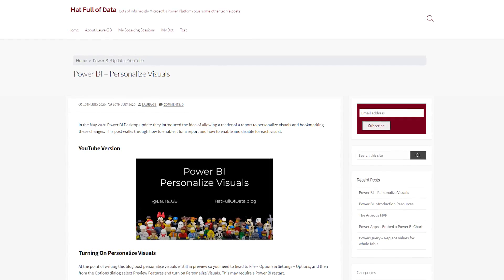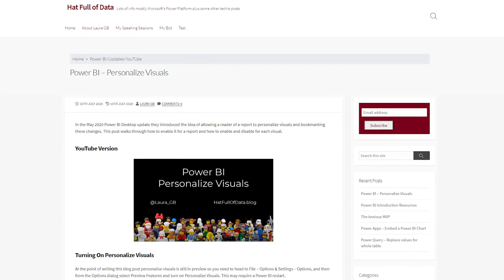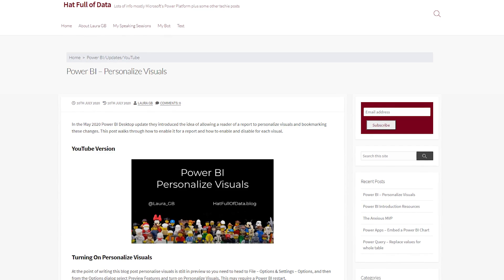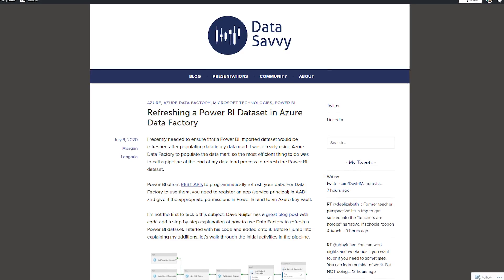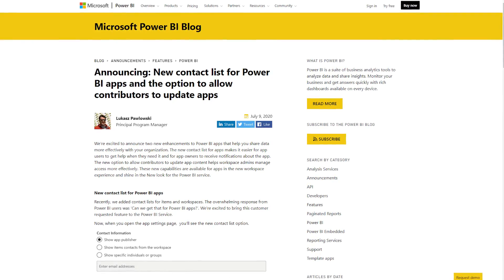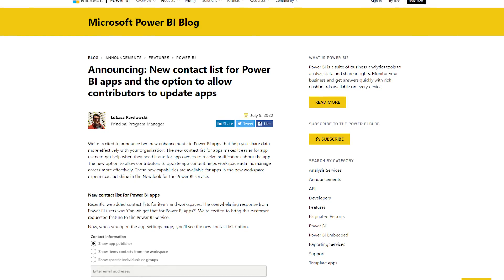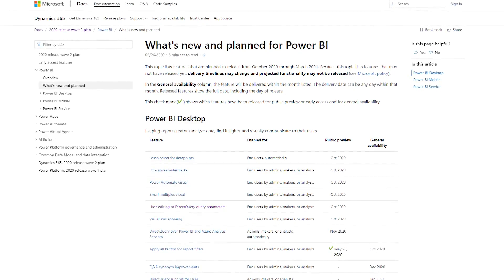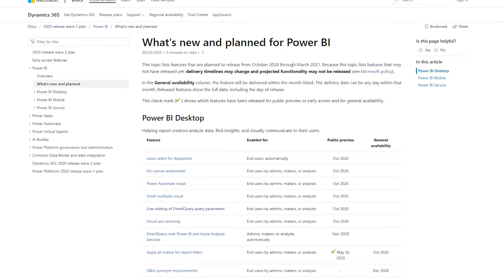Power BI Roadmap updates! (Roundup | July 13, 2020)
Refreshing a Power BI Dataset in Azure Data Factory (@mmarie)

Announcing: New contact list for Power BI apps and the option to allow contributors to update apps

Why you should care about Power BI Deployment Pipelines (@MarcLelijveld)

Migration From Analysis Services Multidimensional – Your Feedback Needed! (@cwebb_bi)